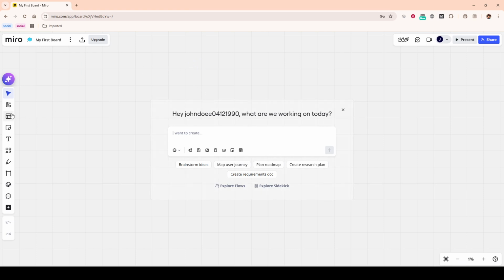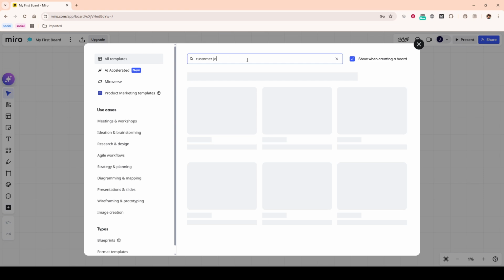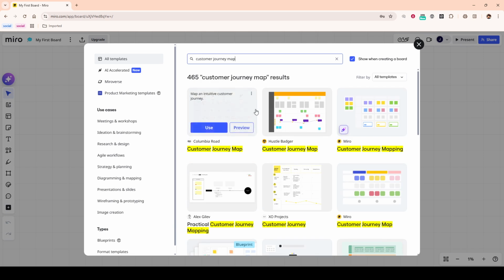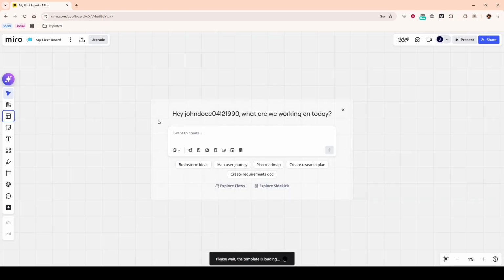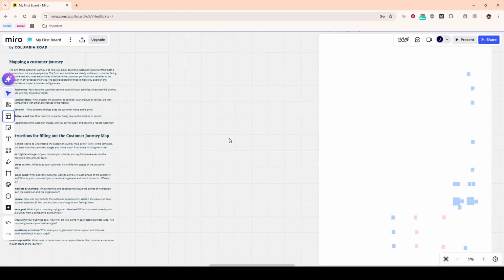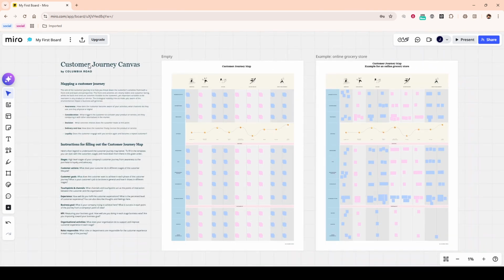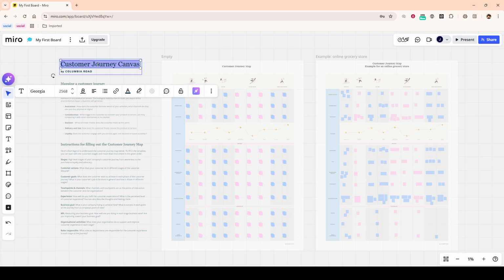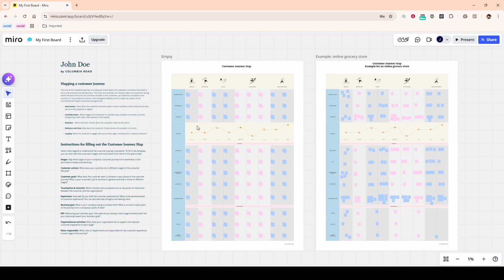How To Do A Customer Journey Map On Miro [2026 Guide]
In today's video we cover: How To Do A Customer Journey Map On Miro, Miro, Customer Journey Map, Miro tutorial, UX Design, User Experience Mapping, Miro for UX, Journey Mapping Guide, Visual Collaboration, Customer Experience, Miro Templates, Design Thinking, Touchpoint Analysis, User Research, Miro Board Setup

-Google Drive
-Google Meets
-Google Sheets
-Google Chrome
-Google Forms
-Google Gmail